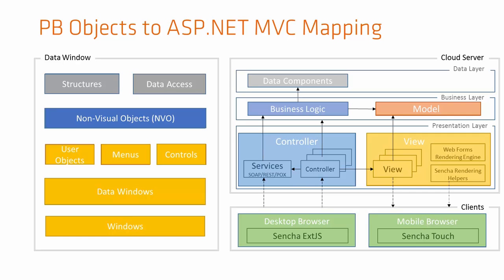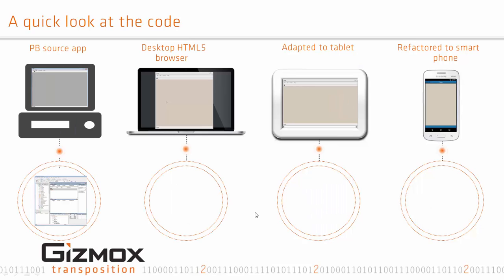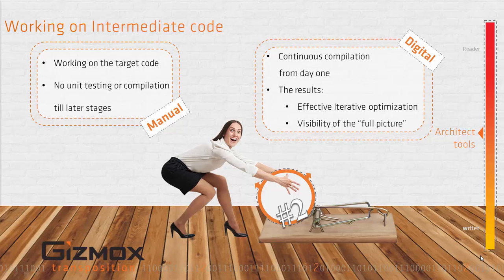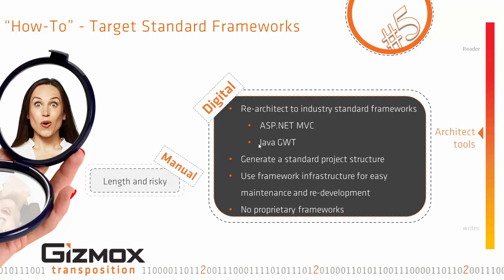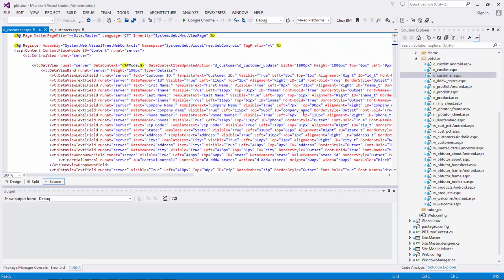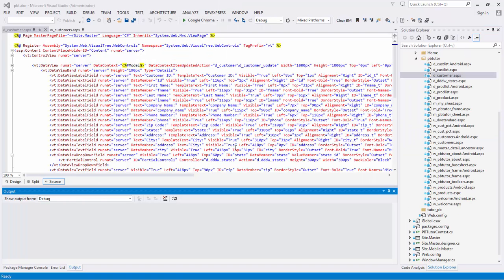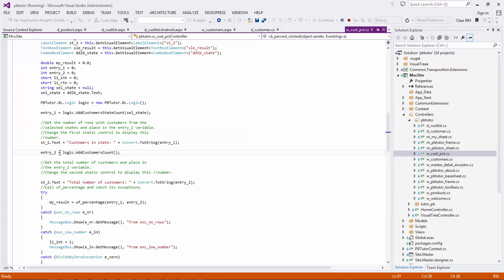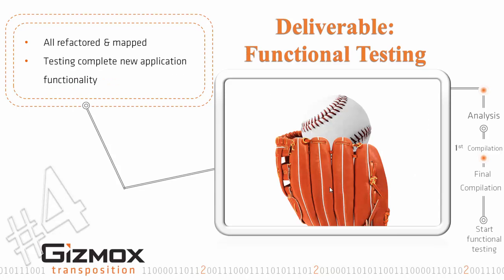Re-Architecting PowerBuilder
Learn how you can modernize your enterprise scale PowerBuilder application to a standards based web or cloud application with native mobile support.  The patented technology enables a low cost and very low risk migration while retaining business rules and logic, bypassing the need for reverse engineering and re-specifying the application!  The resulting application has no 3rd party dependencies and you owe nothing once the migration is done.